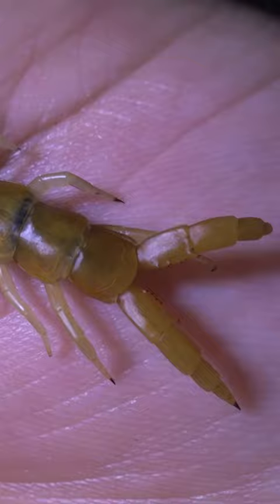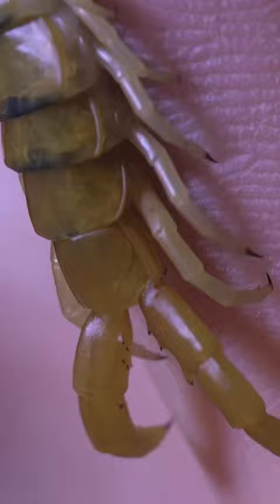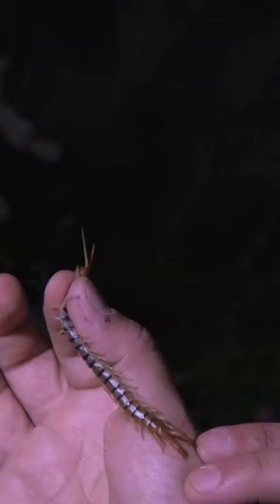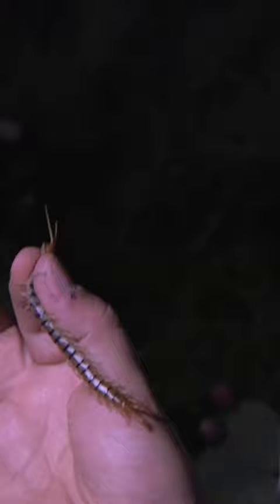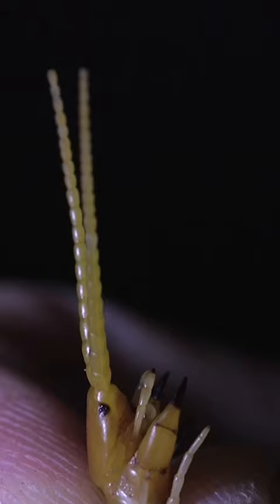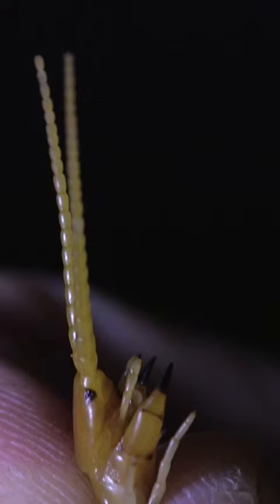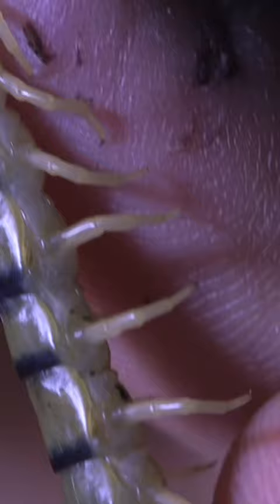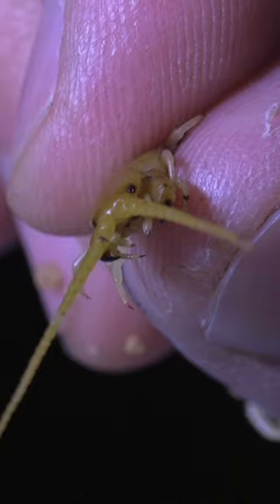DANGEROUS: Desert Centipede